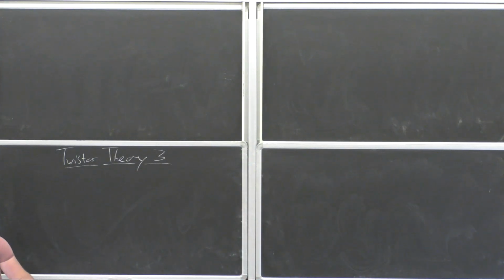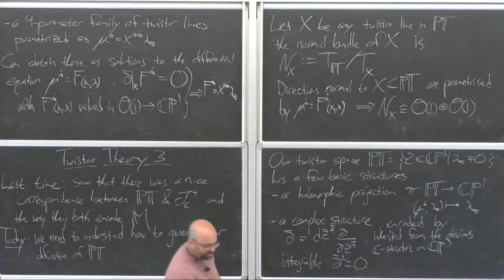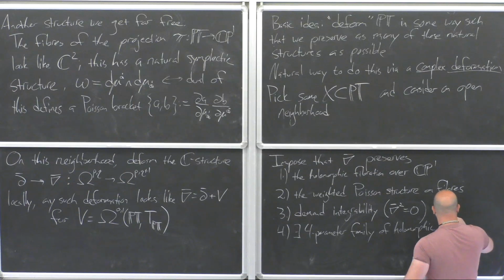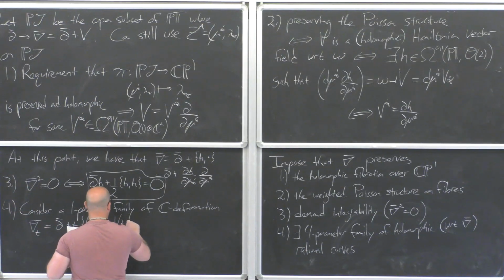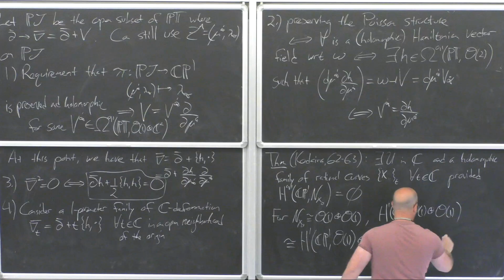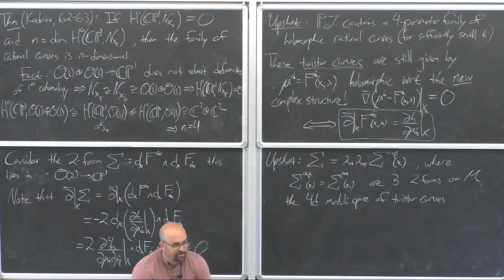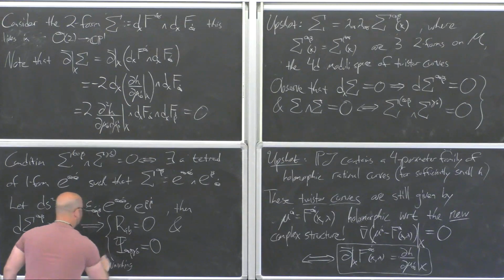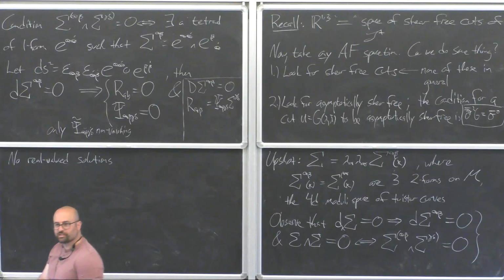Tim Adamo : "Twistor approach to asymptotic symmetries and flat holography - Lecture III"